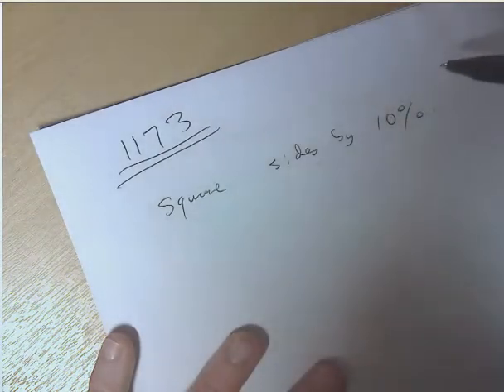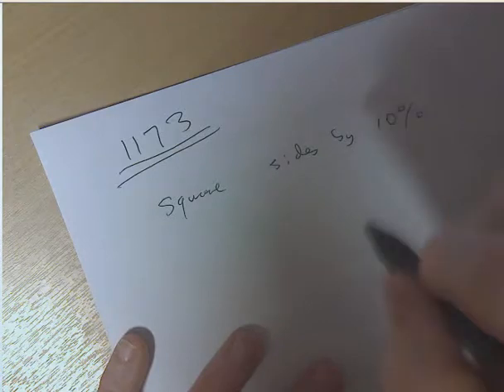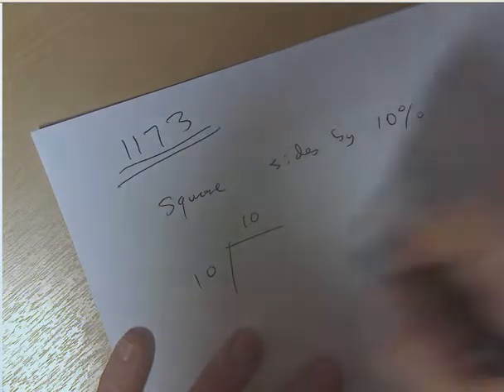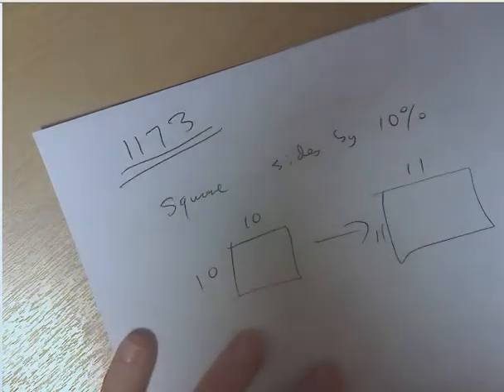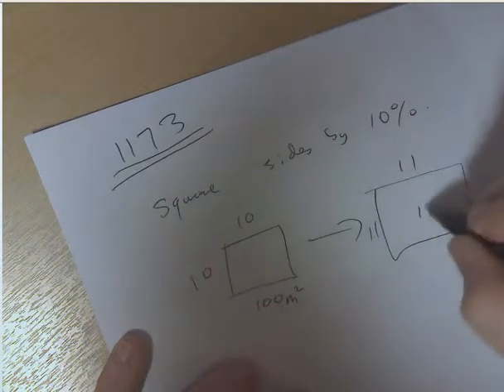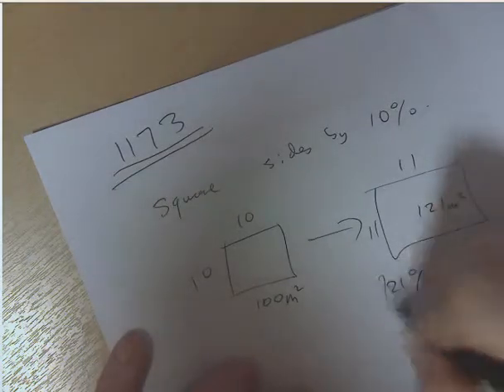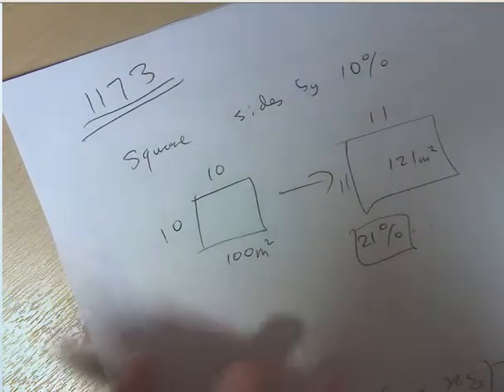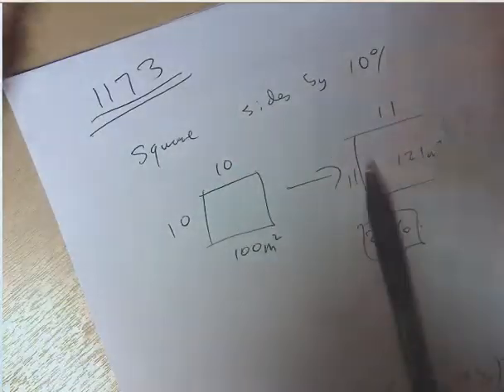Comment 1173 extreme case strategy